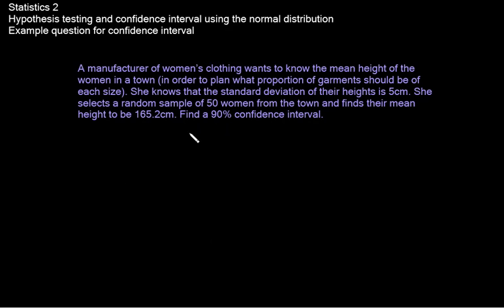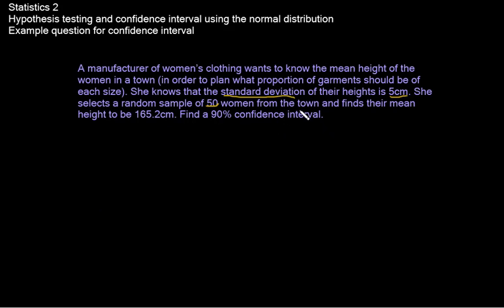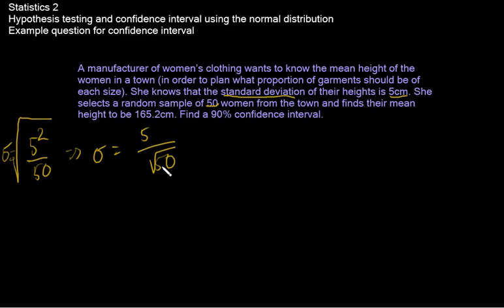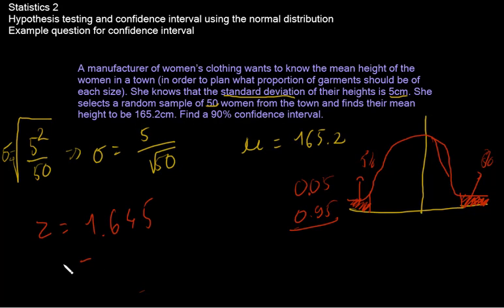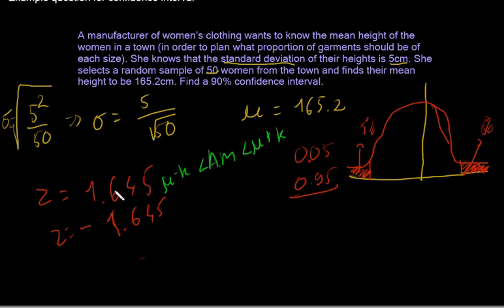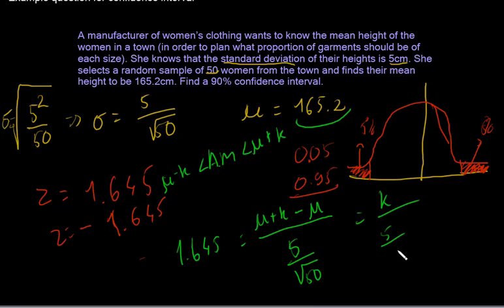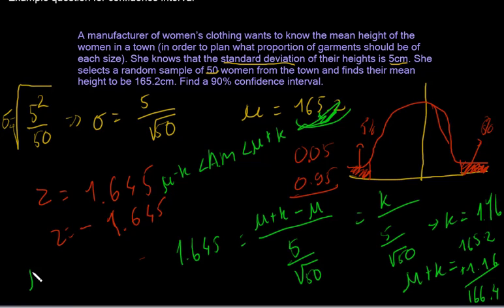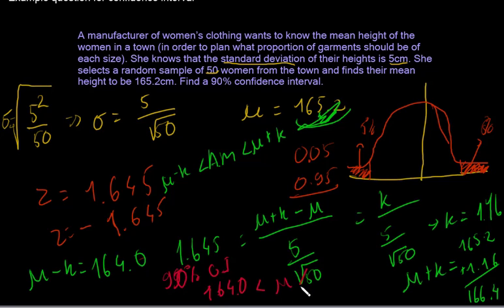5.6.5 S2.Hypo testing and confidence intervals using the normal distribution. C.I example